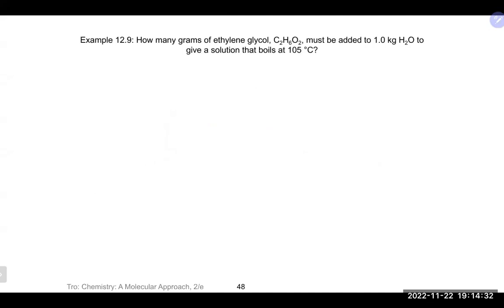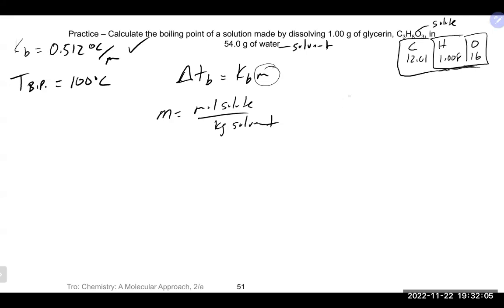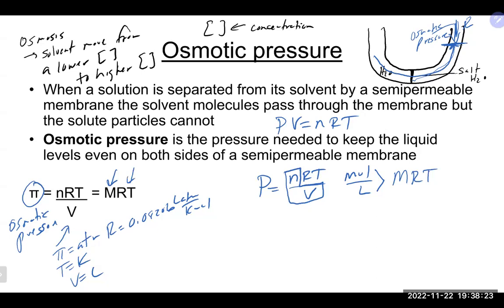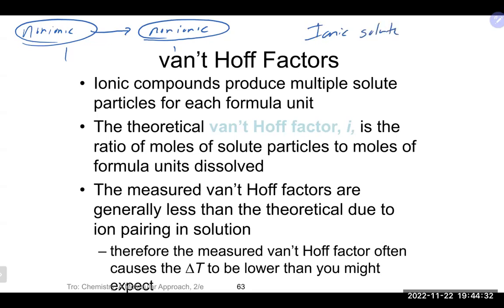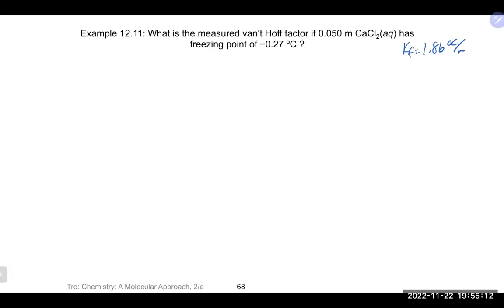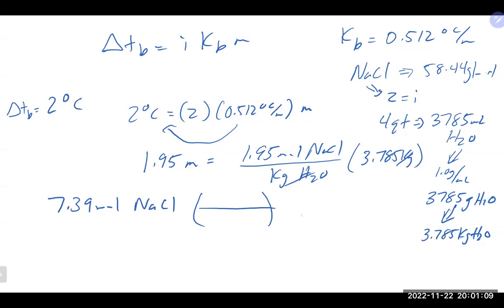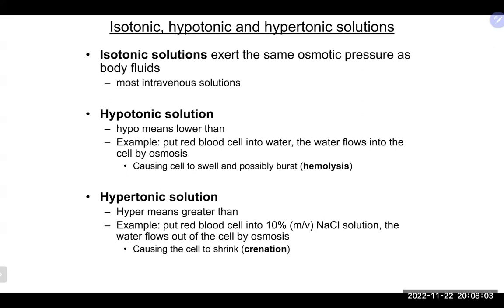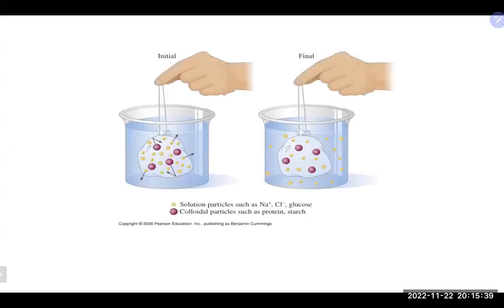Chem 200A Lecture 11/22/22 Part 2 (Ch 10)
We lectured on Ch 10 (colligative properties, vapor pressure lowering, freezing point depression, boiling point depression, isotonic, hypotonic, hypertonic)